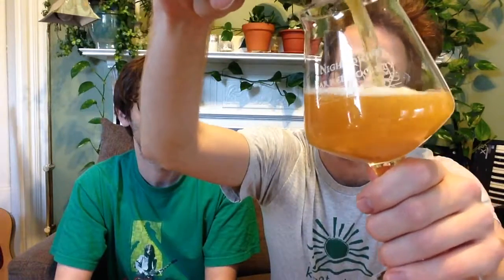The Alchemist Crusher DIPA || Digesting Beer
The Alchemist's earth-shattering double IPA is attempted.